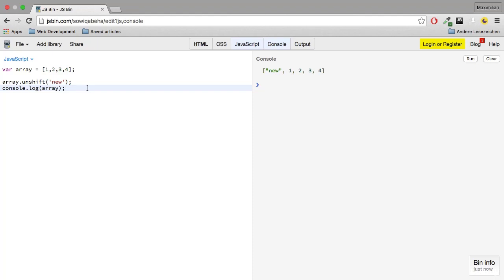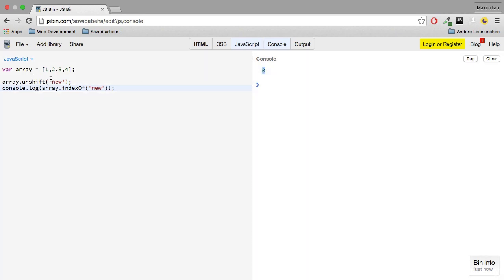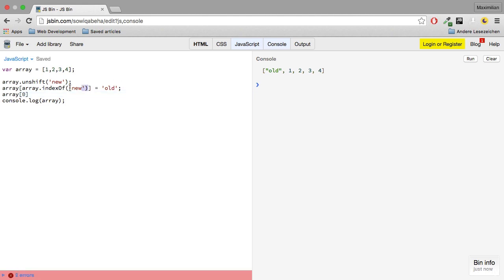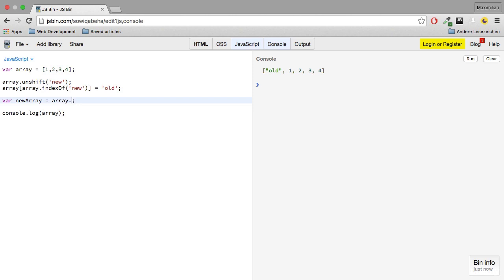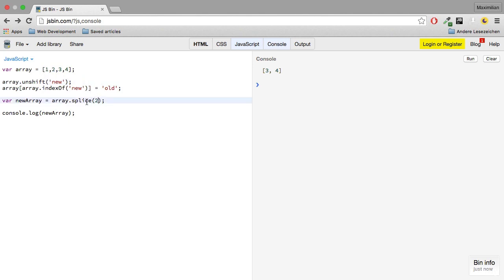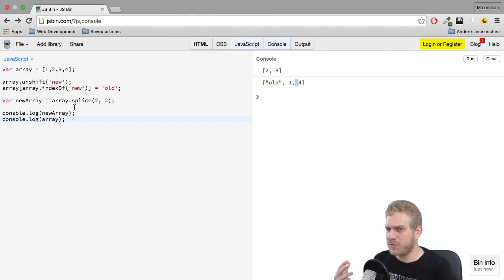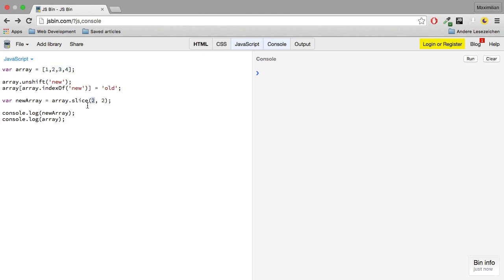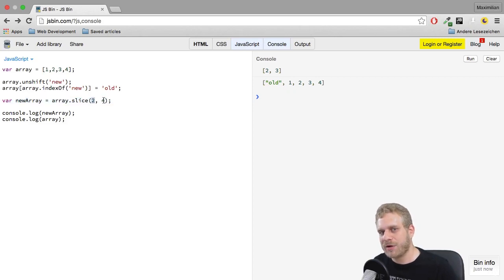Accelerated JavaScript 0405 Working with Parts of an Array IndexOf, Splice and Slice